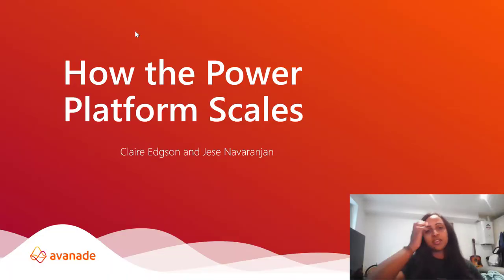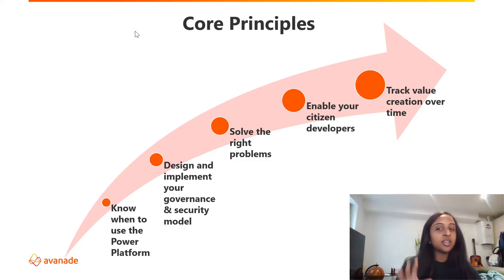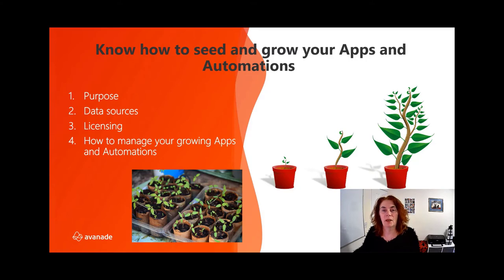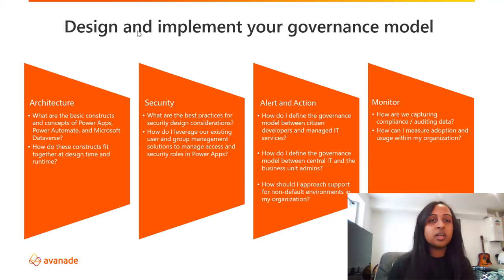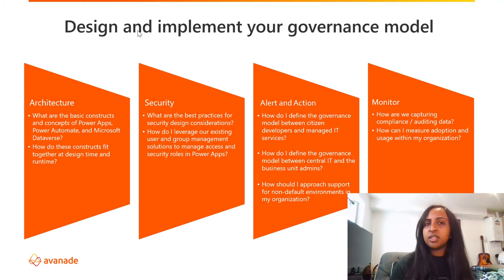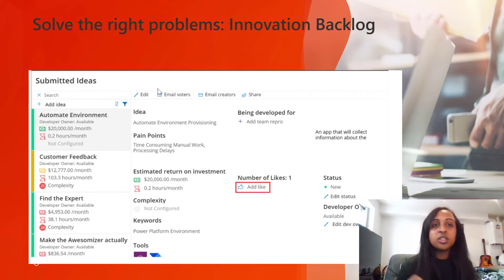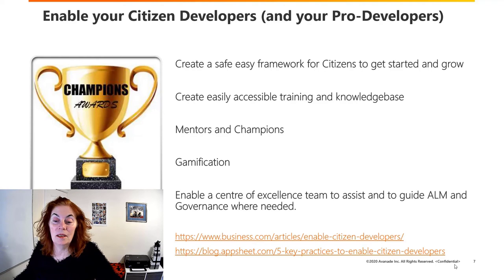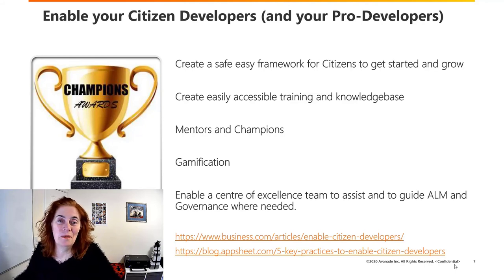Tips on Scaling the Power Platform with Claire Edgson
00:00 Claire's Into
00:44 Jese's Intro
01:18 Intro to How the Power Platform Scales
03: 02 Know when to use the Power Platform
05: 23 Design and Implement your Governance & Security Model
08:03 Solve the right problems
09:43 Enable your citizen developers
12:28 Track Value creation over time
14:03 Conclusion